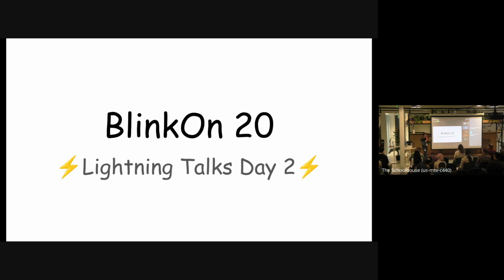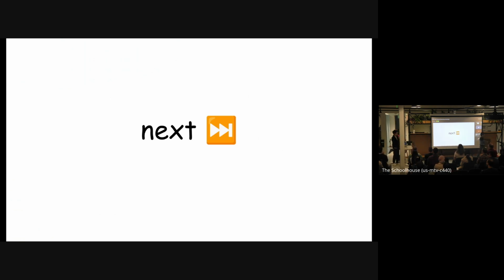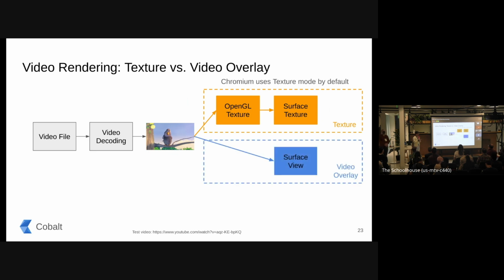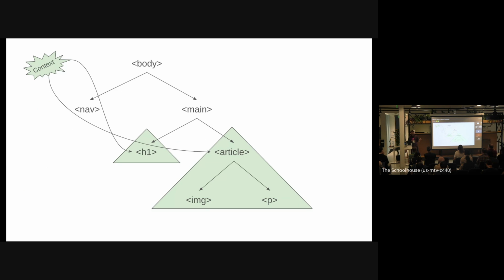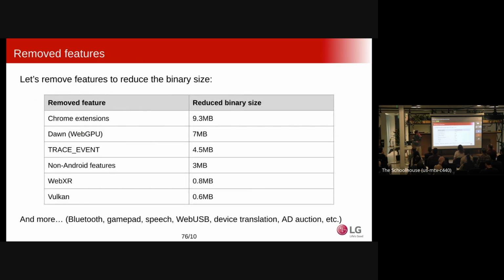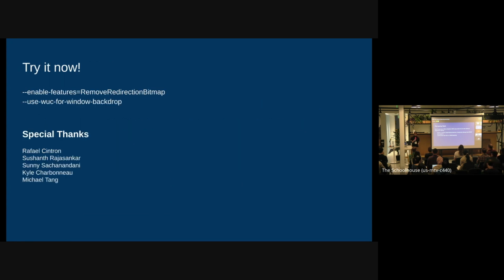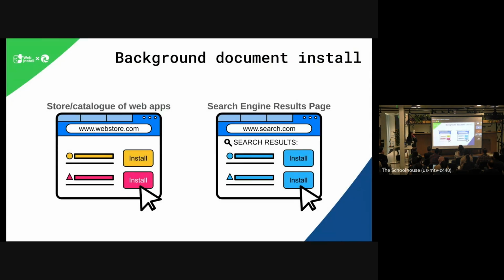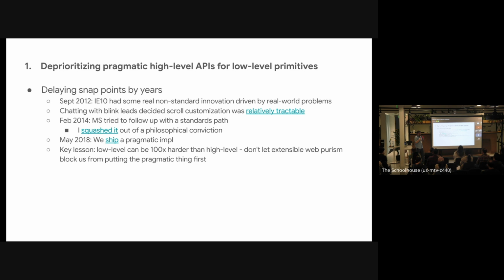Lightning Talks Day 2 [BlinkOn 20]